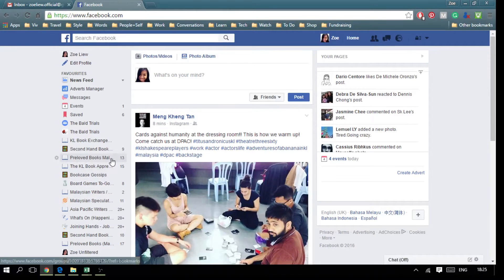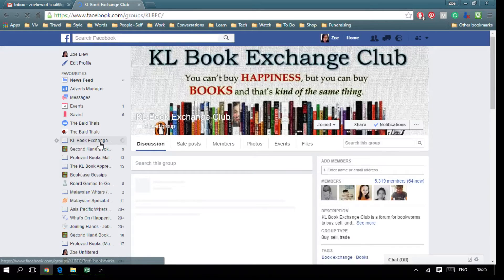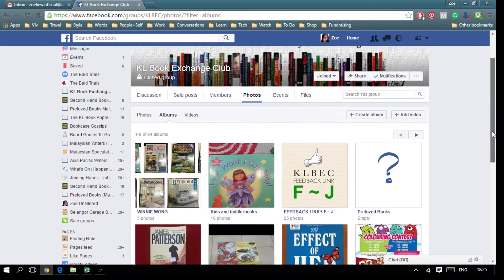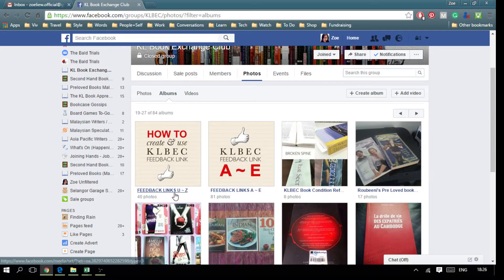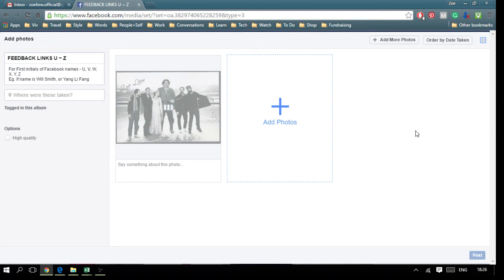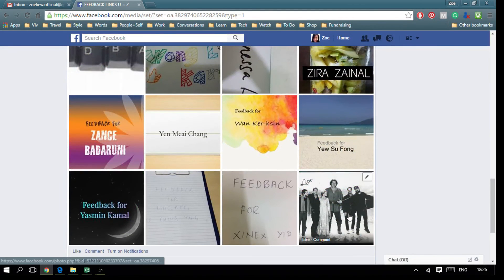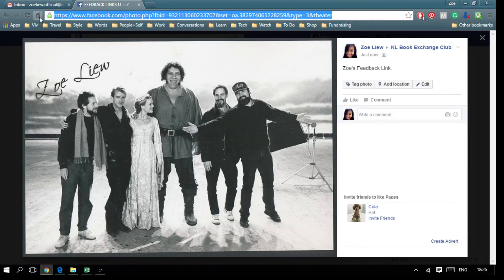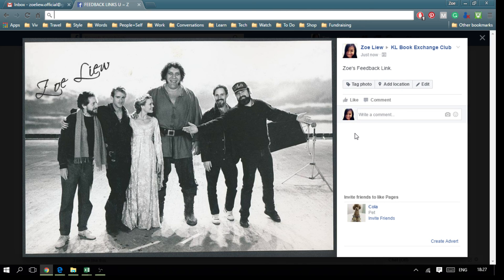How to Create a Feedback Link in KLBEC Using Your Computer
Steps:
1. When you log into Facebook using your computer, go to KL Book Exchange Club.
2. Click on 'Photos'
3. Click on 'Albums'
4. Look for an album which corresponds to the first letter of your name.
E.g. Since my name Zoe starts with Z, I have to upload a photo with my name on it to the FEEDBACK LINKS U-Z album
5. Once you find the album which corresponds to the first letter of your name, click "Add Photos" add a photo with your name on it to the album.
6. Click "Post"
7. And your feedback link is now created.
8. To find your feedback link, click on the photo you've uploaded and find the link in the address bar. That is YOUR feedback link.
When you click on it, you'll be led straight to the photo with my name on it where you can leave reviews of me and my behaviour as a seller.